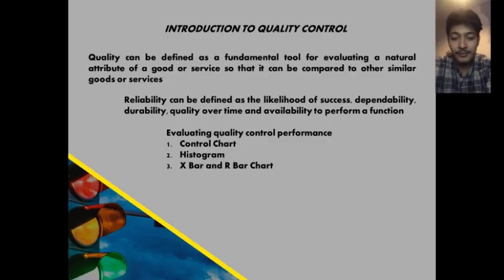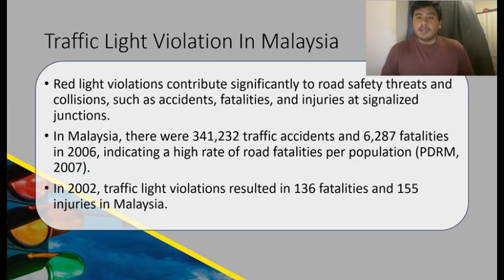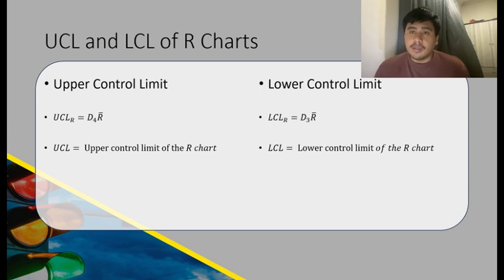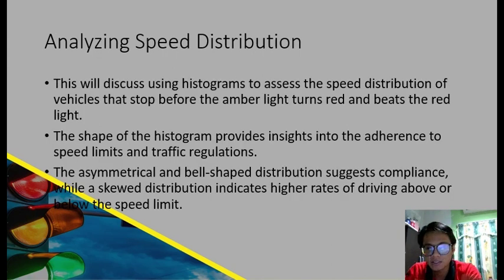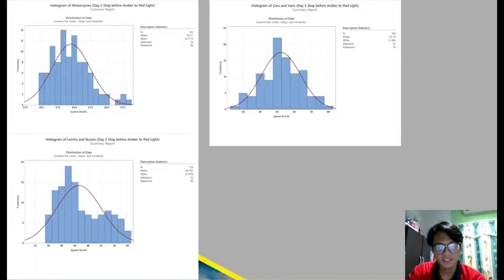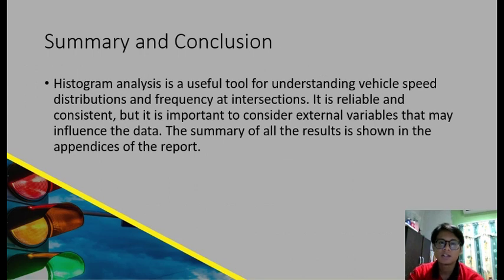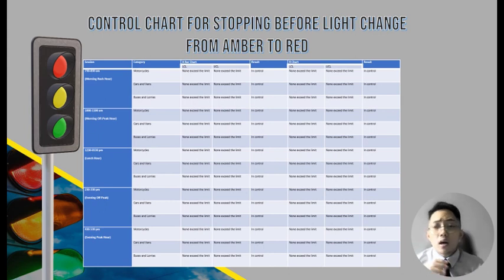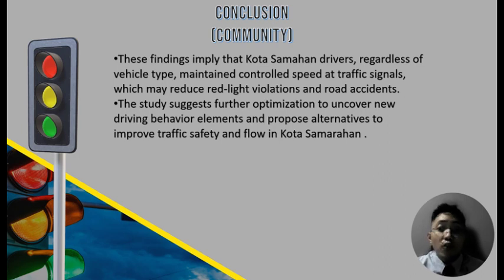GROUP B QCR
AZNURHAFIZAL BIN HAMZEH
MUHAMMAD SYAMIM BIN YAKOP
MOHAMMAD SHAHBARRIN BIN ABDUL RAHIM
ABDUL MUSTAQQIM BIN RIZUAN